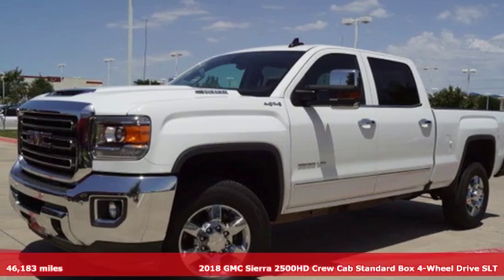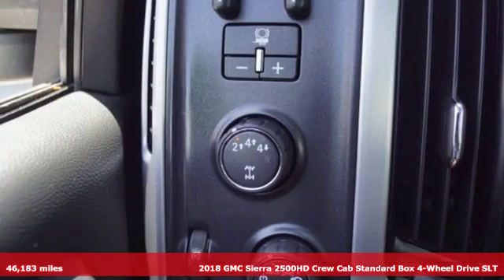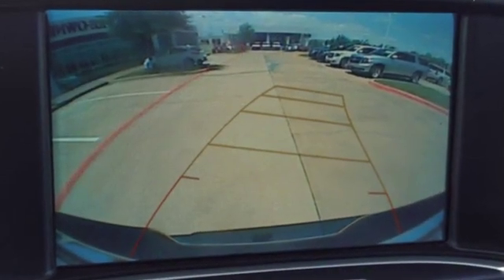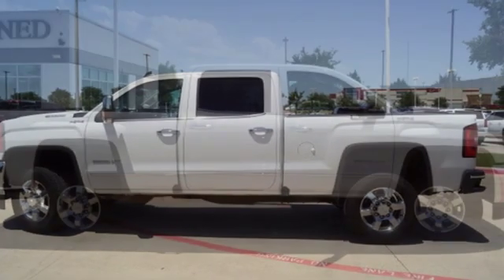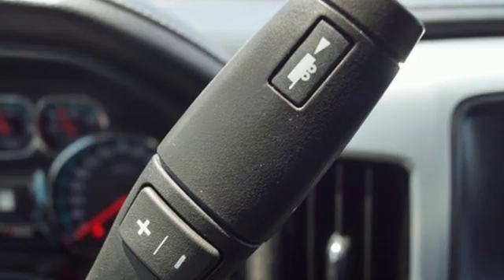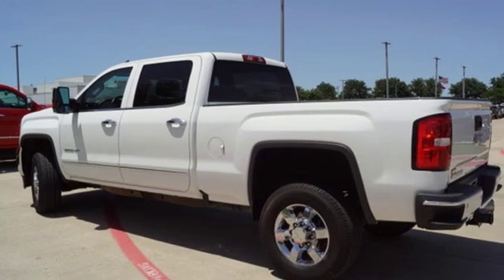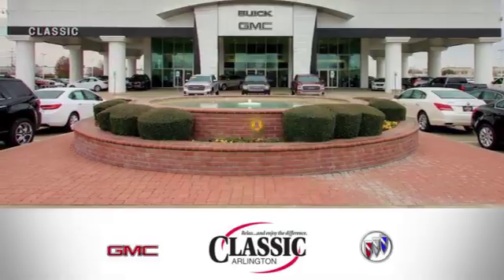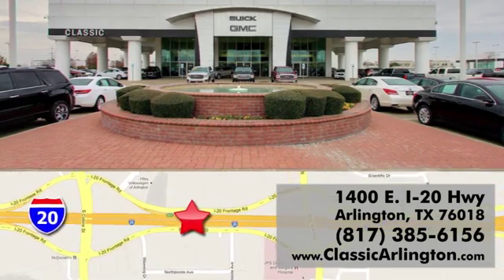Used 2018 GMC Sierra 2500HD Arlington TX Fort Worth, TX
Year: 2018
Make: GMC
Model: Sierra 2500HD
Trim: SLT
Engine: Duramax 6.6L V8 Turbodiesel
Transmission: Allison 1000 6-Speed Automatic
Color: White
Interior: jet black
Mileage: 46183
Stock #: JF234552
VIN: 1GT12TEY5JF234552
Summit White 2018 GMC Sierra 2500HD SLT 4WD Allison 1000 6-Speed Automatic Duramax 6.6L V8 Turbodiesel Allison 1000 6-Speed Automatic, 4WD, jet black Leather.

Address:
1400 E-I20 HIghway